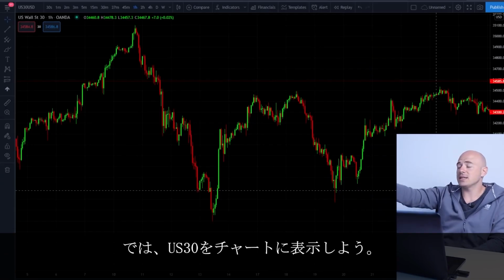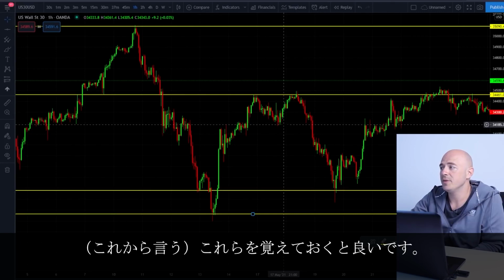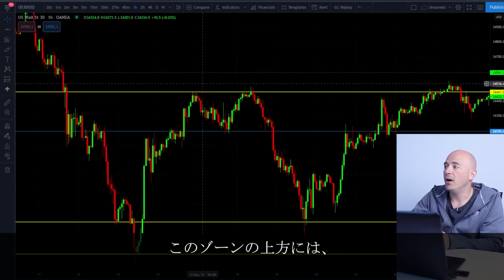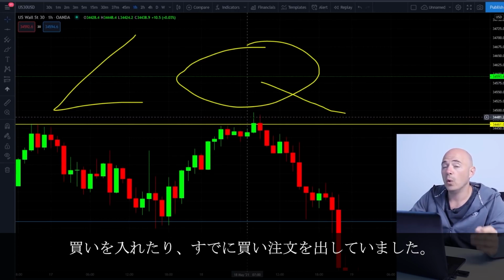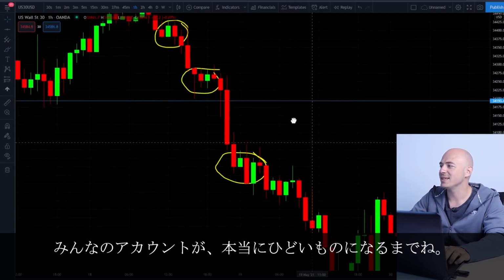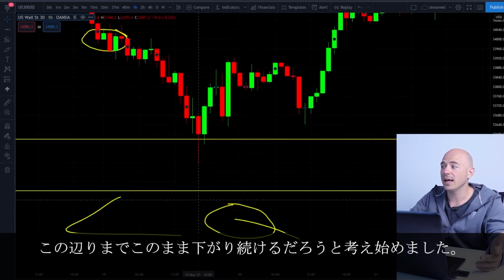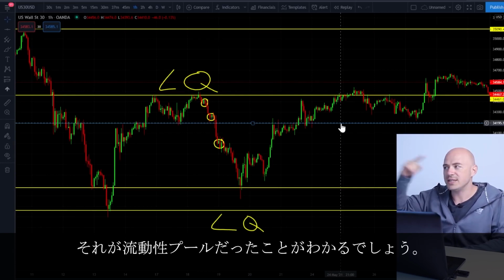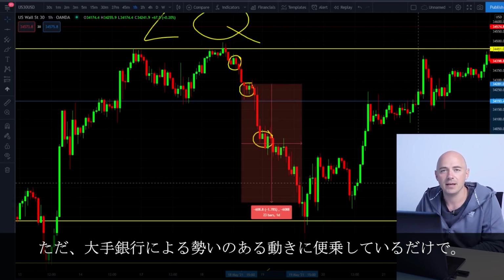【海外FXトレーダー】ストップ狩りの秘密（損切狩り）｜海外のプロがその対策まで解説！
こちらは、英語圏向けのThe Moving AverageのYoutubeチャンネルを日本語翻訳した公式のYoutubeチャンネルです。
つまり、The Moving Averageの姉妹チャンネルとなります。